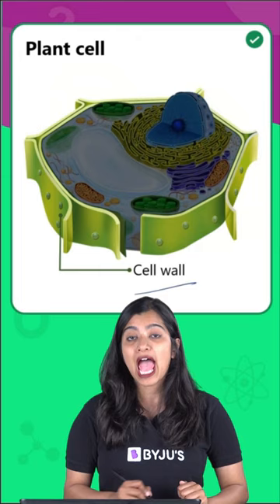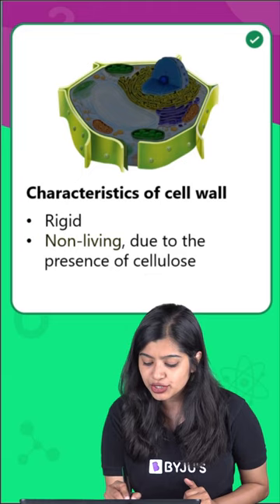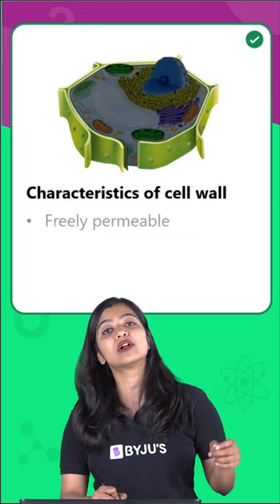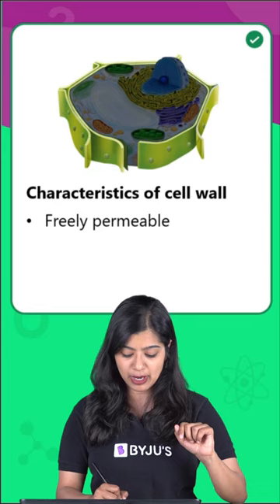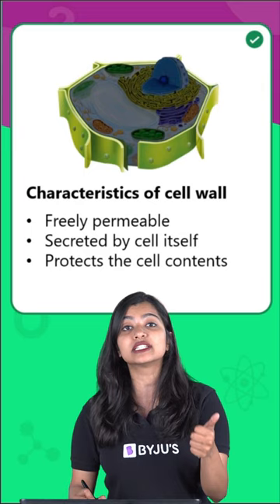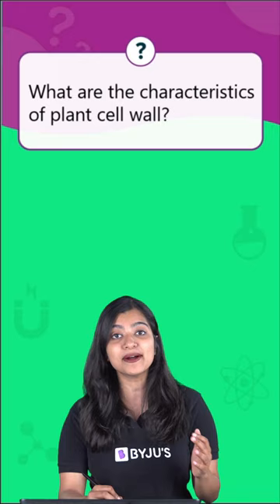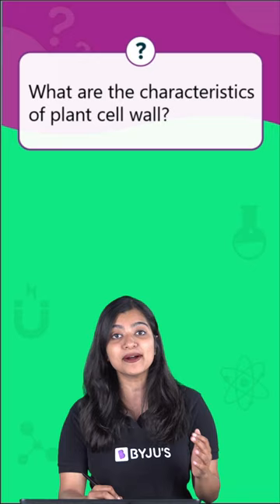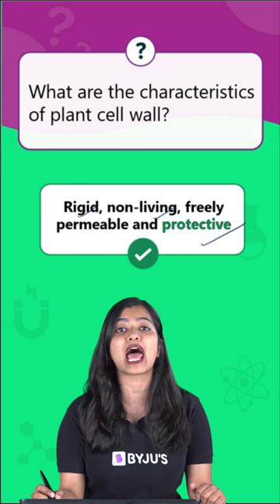Characteristics of Plant Cell Wall under 60 sec | BYJU'S Score Booster Shorts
Hey students, in this episode of Score Booster we will be teaching you the characteristics of plant sell wall in just under 60 sec!